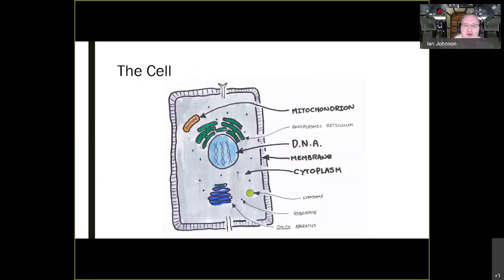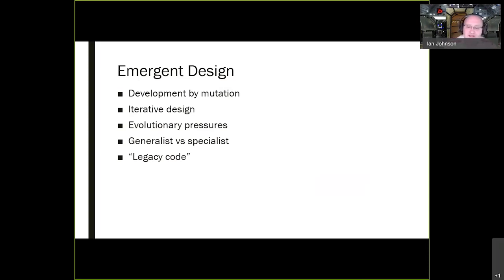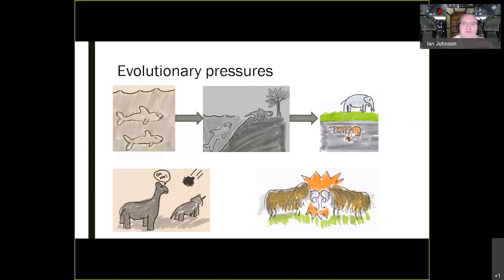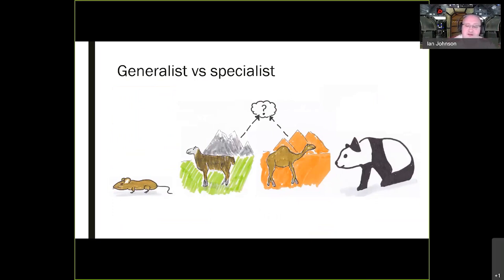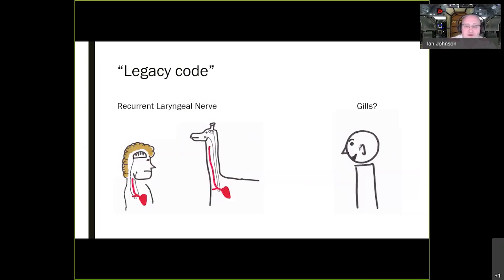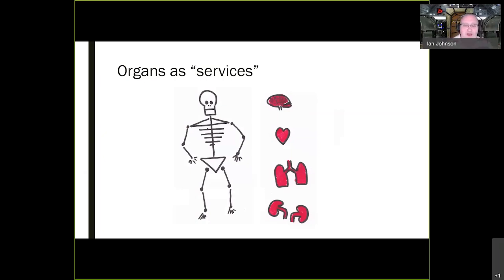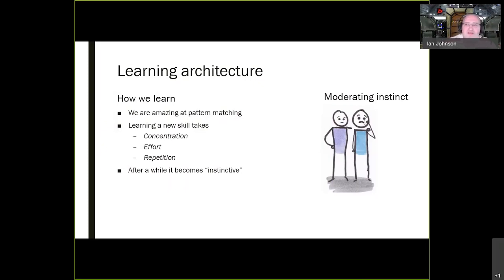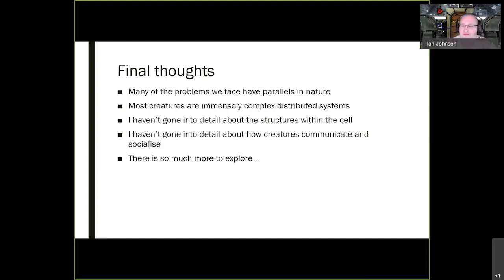Complex systems design in nature - Ian Johnson - NDC Oslo 2020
Nature is full of highly complex systems, way more complicated than the systems we build.

In the process, life has found solutions for many of the problems that we face today:

* Architecture of large-scale systems
* Communication at a distance
* Eventual consistency
* Security
* Fault tolerance
* Multivariate testing strategies
* Adaptive algorithms for learning

I will explore how nature has solved these issues, the parallels with our systems, what we can learn from the natural world, and what we could do differently.